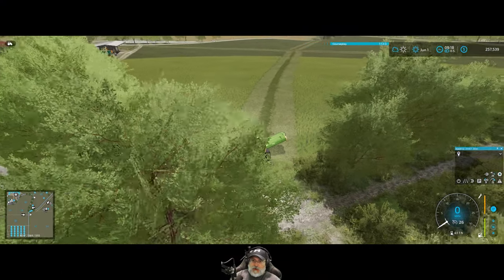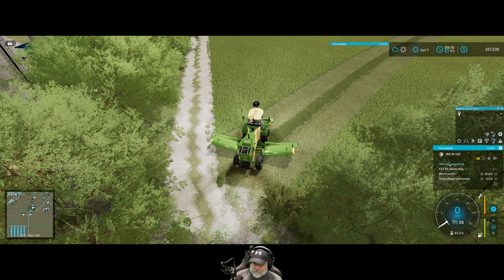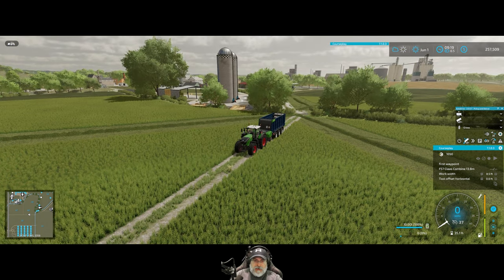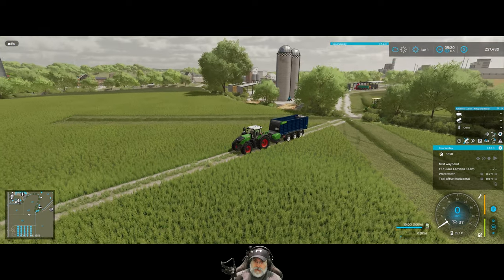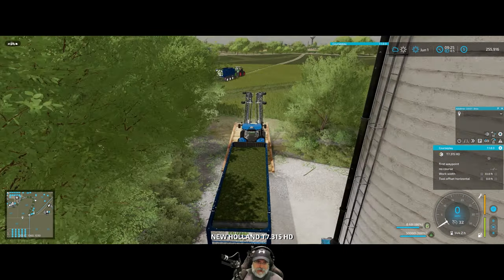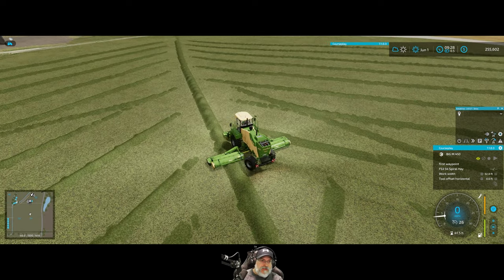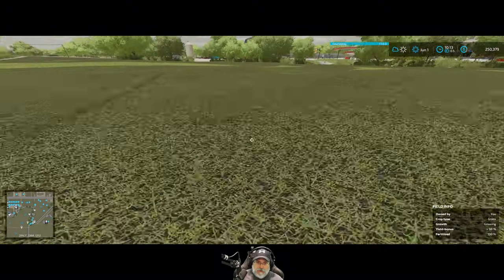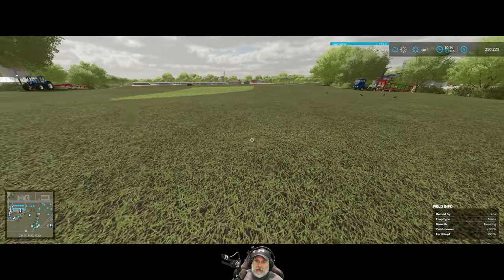Farming Simulator 22 Greenhorn Series | E127 A Smoother Second Hay Cutting